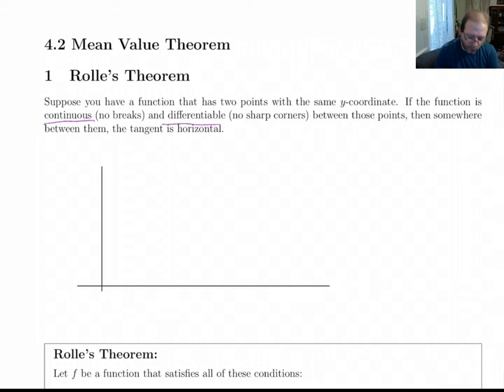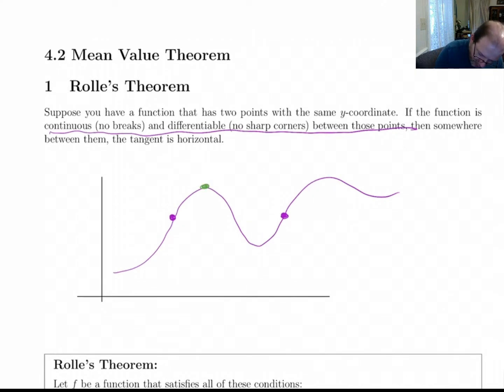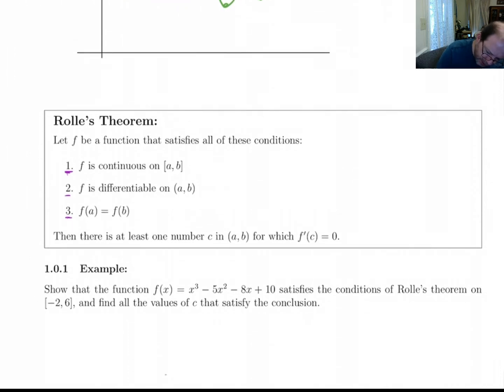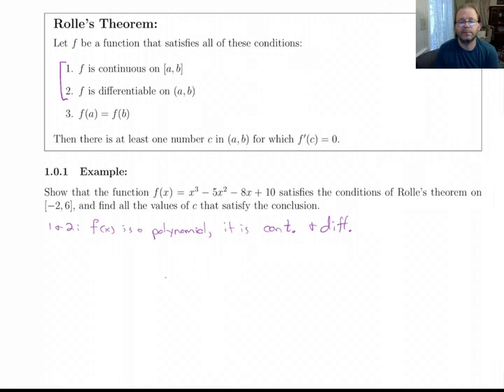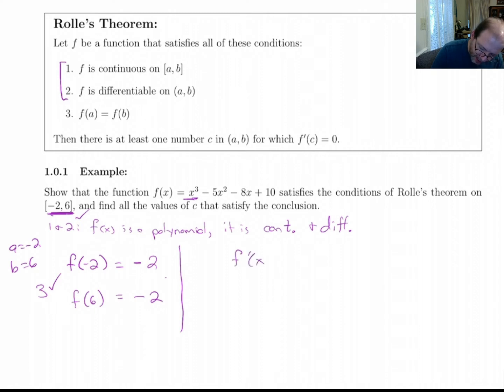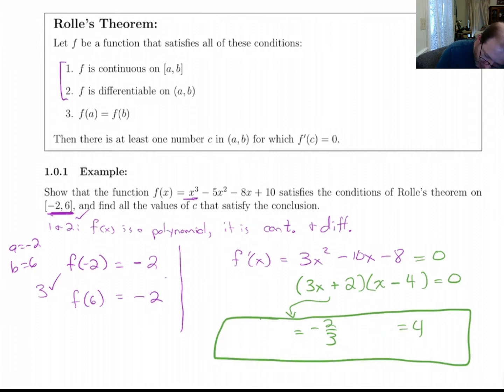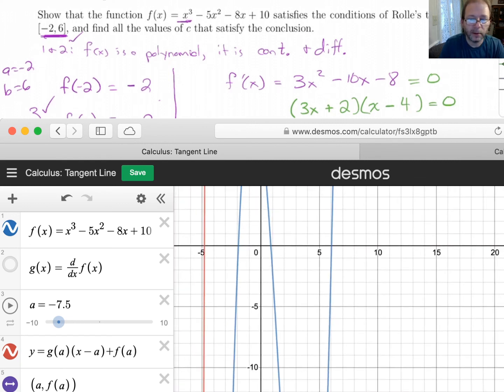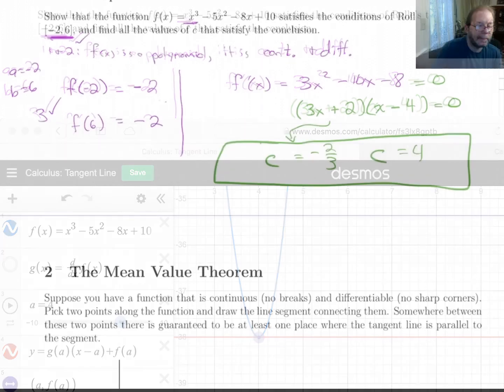c4 2 1 rolle's theorem